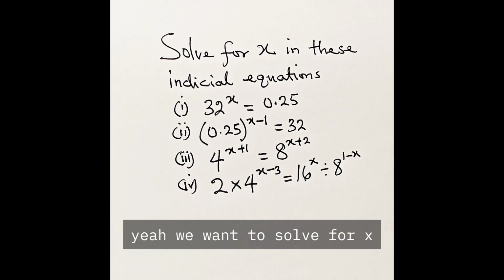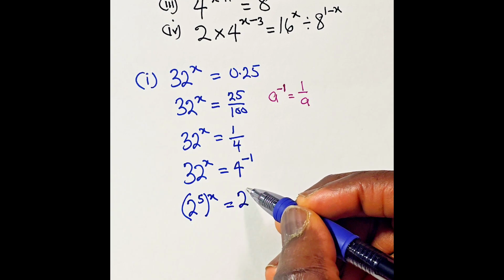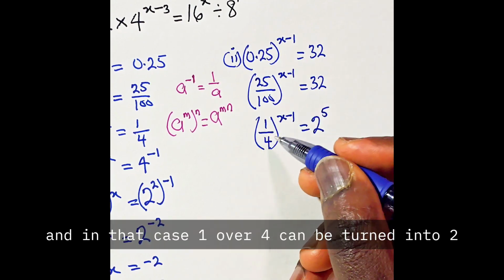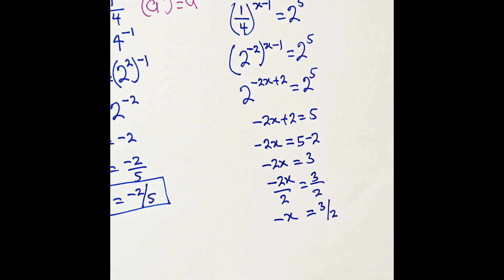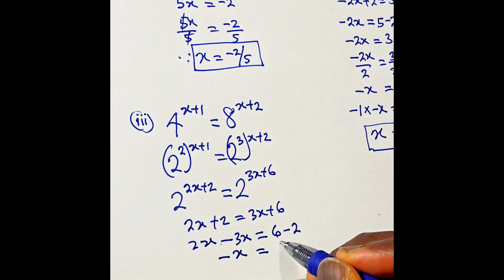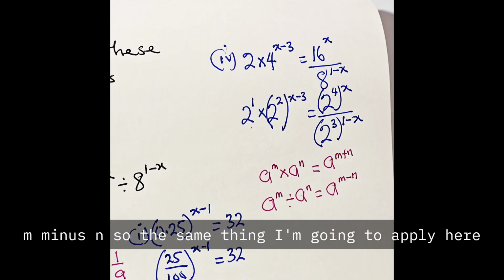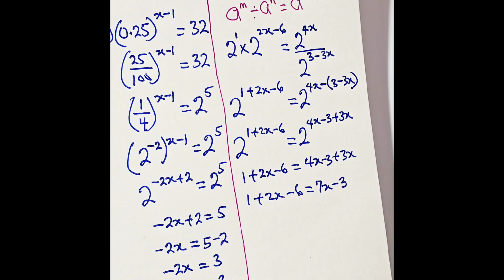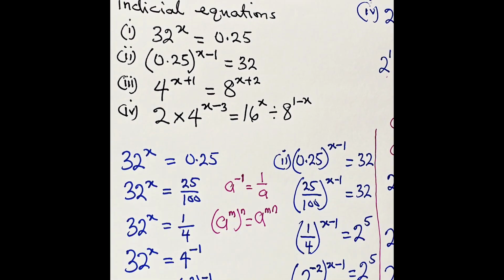Solving Equations Involving Indices and Decimals |Solve for x!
Let's solve these beautiful equations involving indices and decimals.
Thanks.

mathhelp mathproblem solving solvingEquations indices Decimals algebraproblems algebra lawsofindices linearalgebra linearequations decimalindices.